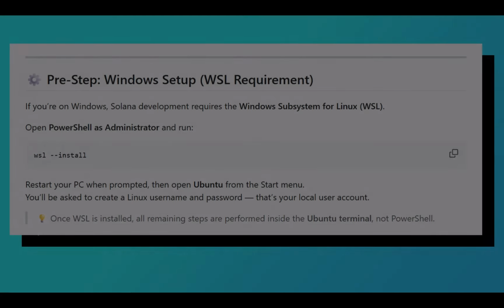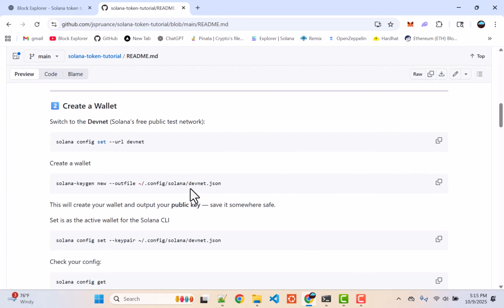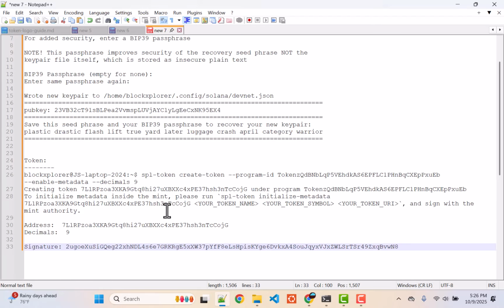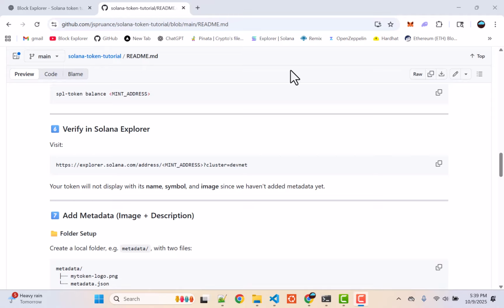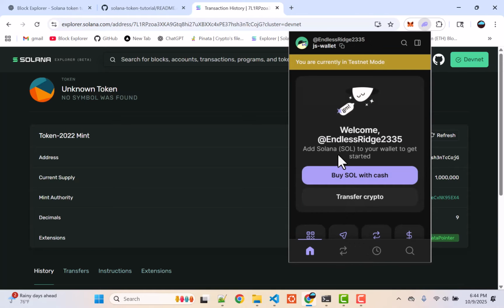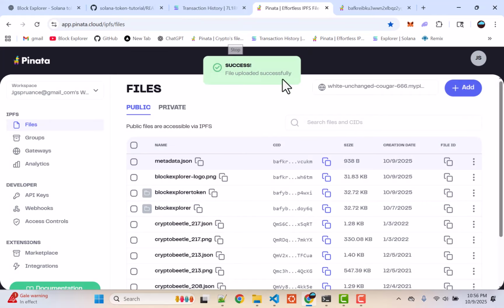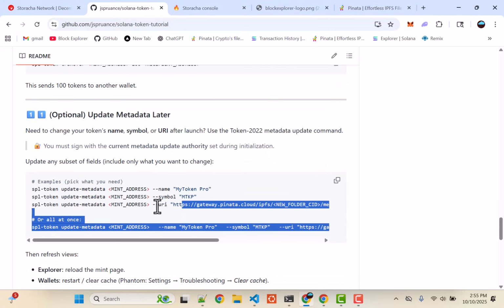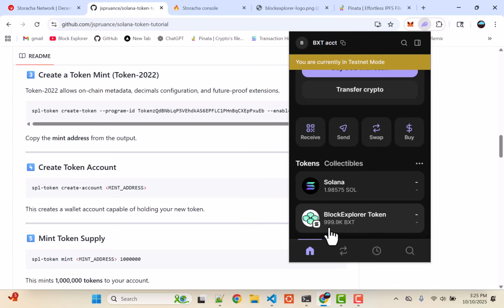Solana Token Tutorial — Mint, Metadata & Logo (Token-2022, 2025 Edition)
🪙 Solana Token Tutorial — Token-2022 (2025 Edition)

In this step-by-step tutorial, we’ll create a custom Solana token using the latest Token-2022 program with built-in on-chain metadata — including token name, symbol, and logo image.
Everything is demonstrated using Solana Devnet, so you can safely experiment for free. The readme also contains steps for production deployment (same process just 1 different cmd).

- Install the Solana CLI (Windows WSL, macOS, Linux)
- Create and configure a Devnet wallet
- Mint your own Token-2022 token
- Upload token metadata and image to IPFS
- Link metadata using spl-token initialize-metadata
- View your token in Phantom and Solana Explorer

🔗 Useful Links

📅 Video Info
🎬 Created: October 2025
👤 Author: BlockExplorer